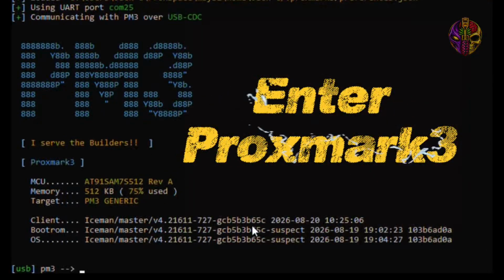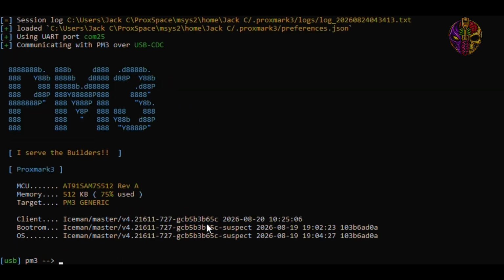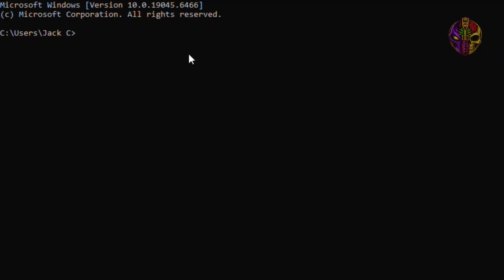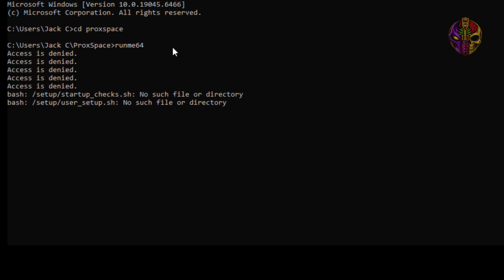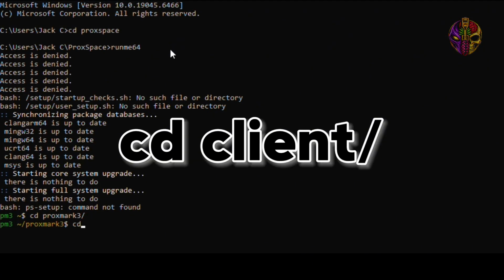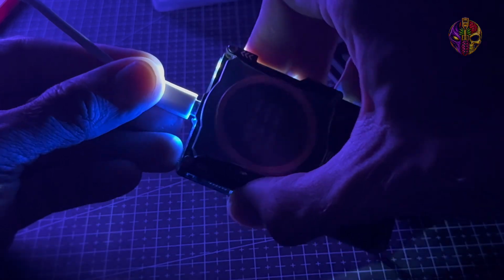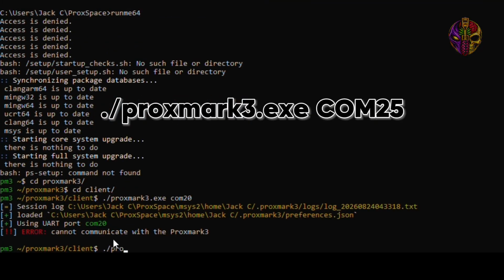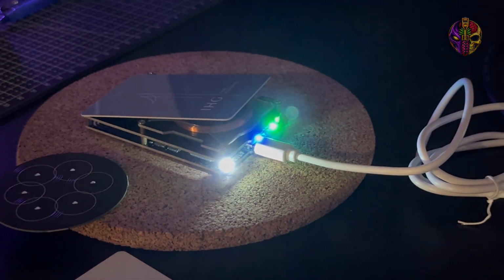How to Open ProxSpace & Access the ProxMark3 Environment - Windows 11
In this video, I’m showing the current process I use to open the Windows Command Prompt, launch the ProxSpace environment, navigate to the ProxMark3 client, and connect to the correct COM port.

This tutorial reflects the setup and commands available as of the time this video was recorded, so the process may change with future versions of ProxSpace or the ProxMark3 software.

cd ProxSpace
runme64
cd ProxMark3/
cd client/
./proxmark3.exe COM(YOURcom)
For Example:
./proxmark3.exe COM25

Chapters:
00:00 – Intro Crap
00:38 - cd ProxSpace
00:48 – runme64
01:05 - cd ProxMark3/
01:15 - cd client/
01:24 – Find Your COM port
01:49 - ./proxmark3.exe COM25
02:01 – Outro Crap